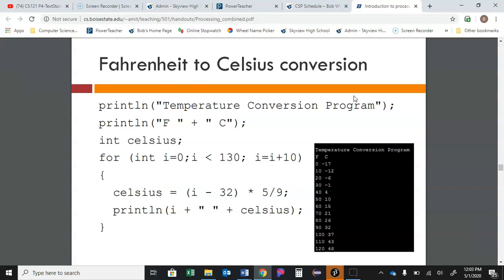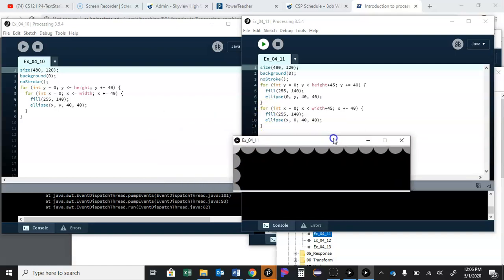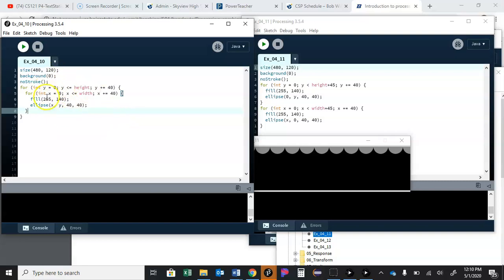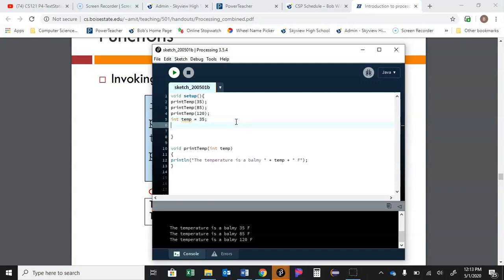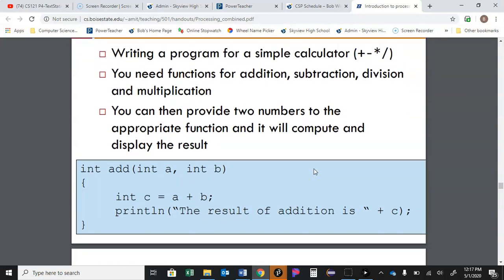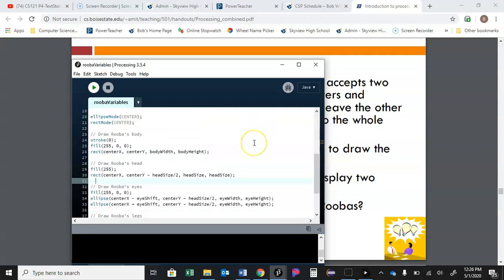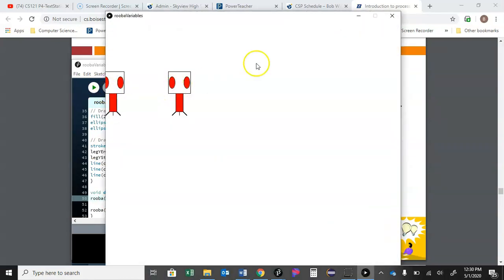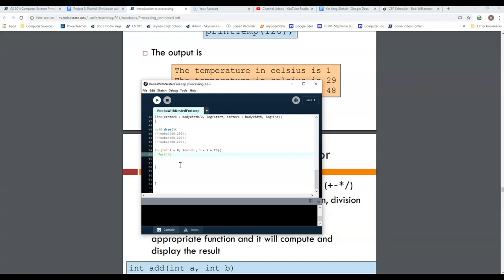processingLecturePart5Slides 41 50